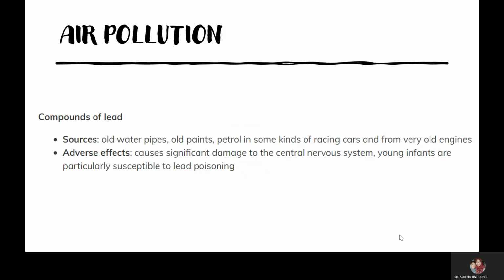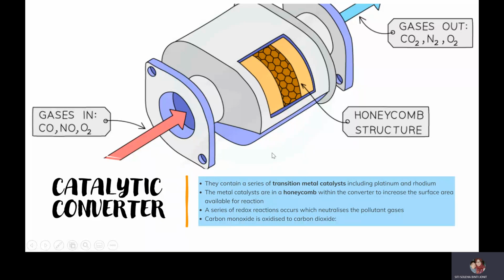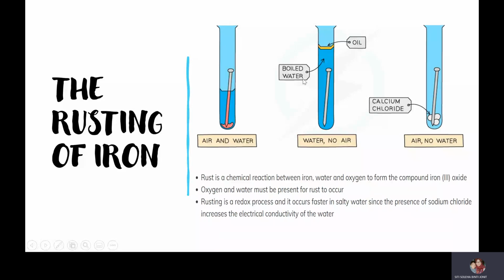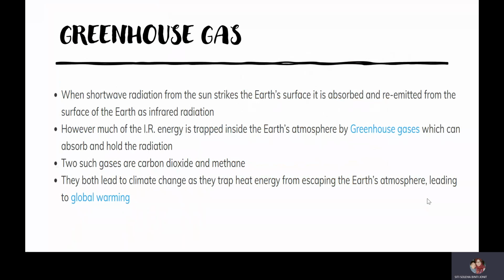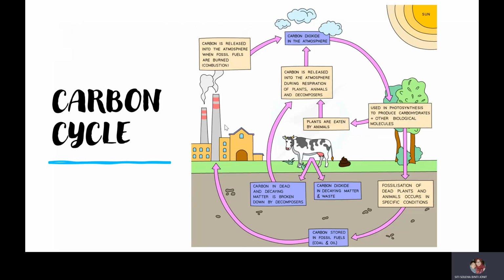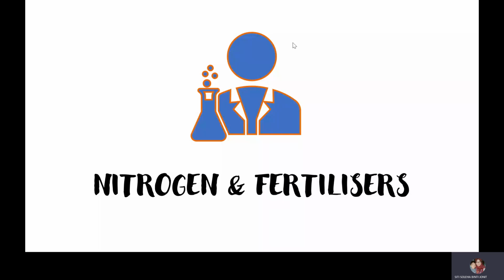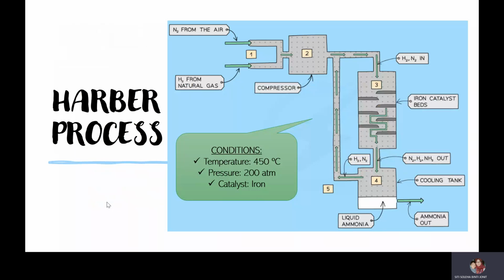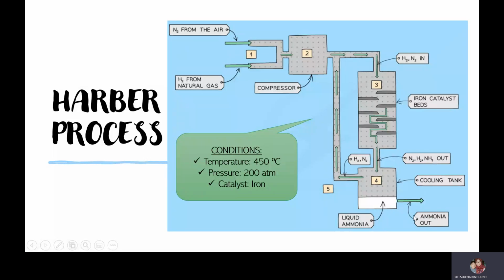AIR 2 | CHEMISTRY | IGCSE